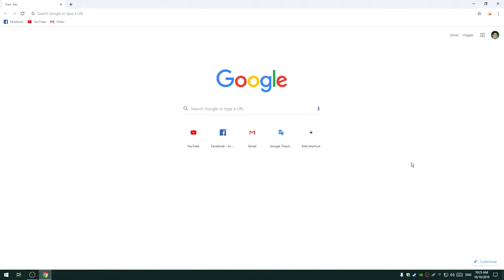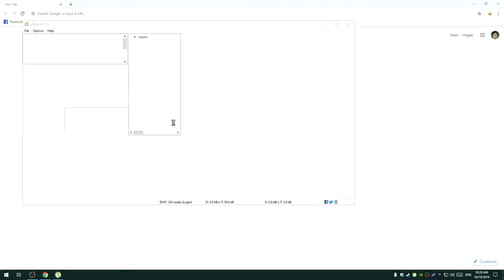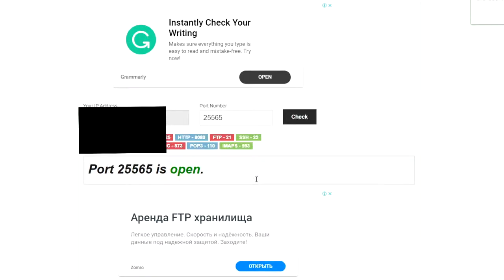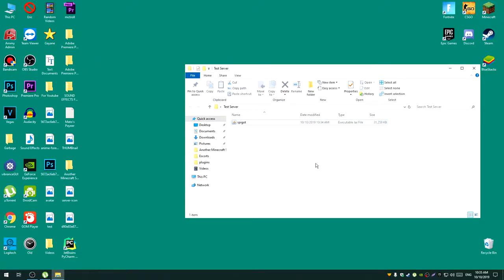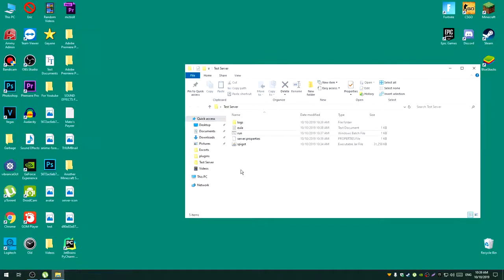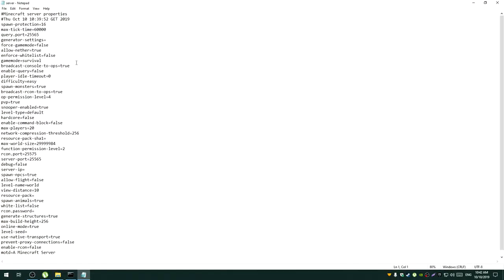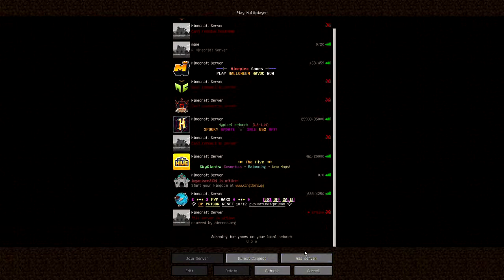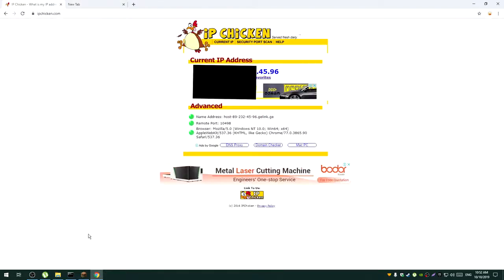How To Make 1.15.1 Minecraft Server For Free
I made a video about how to make your own Minecraft server for FREE! this method doesn't work always because some of the internet providers don't allow their customers to open the ports, if you enjoyed the video don't forget to leave a like and hit the subscribe button!

The code that I used in video:
java -Xmx1G -jar spigot.jar
PAUSE

I Left My Minecraft Server With NO Admins For 2 Weeks...
So I made a cursed minecraft server...